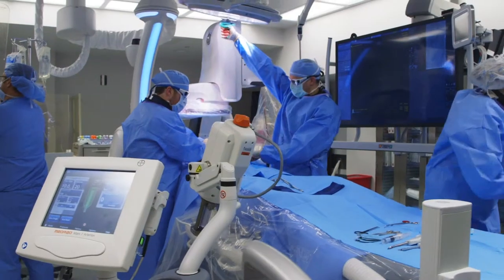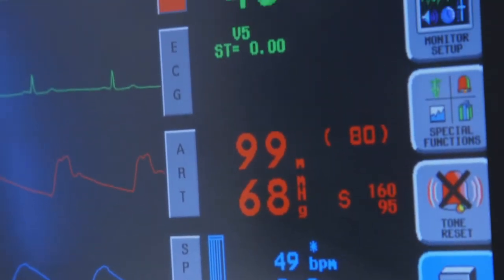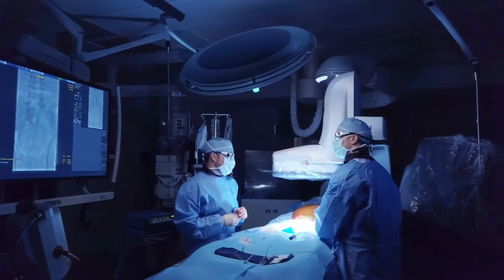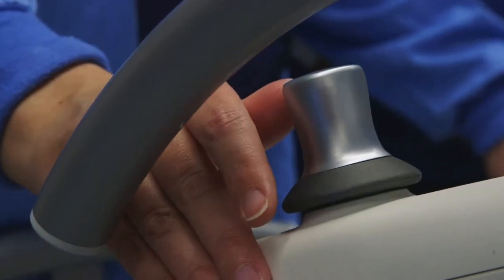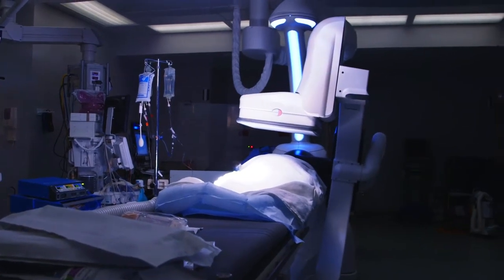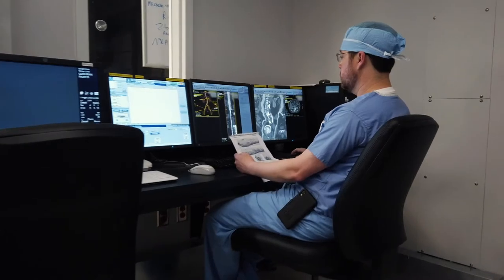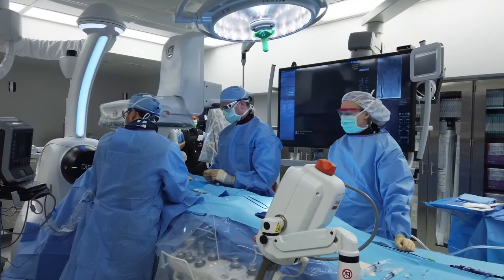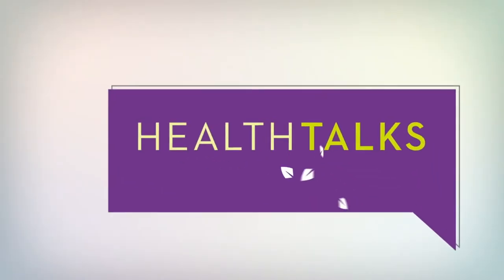HealthTalks - Treating Aortic Aneurysm with CT Scans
Learn more about the techniques specialists use during aneurysm operations. Baptist Health surgeons perform endovascular aneurysm repair through the groin using CT scans and images.